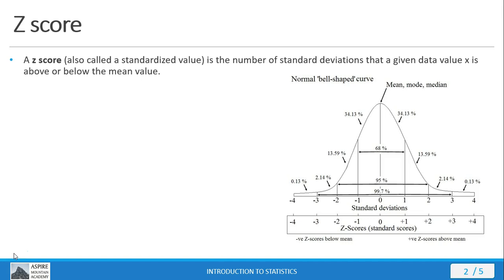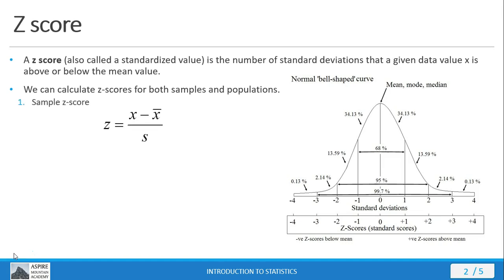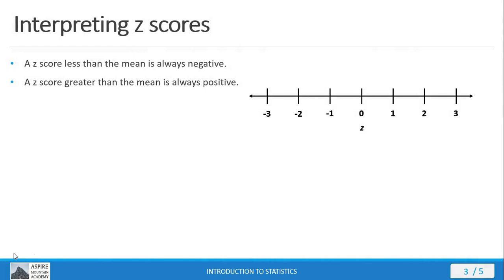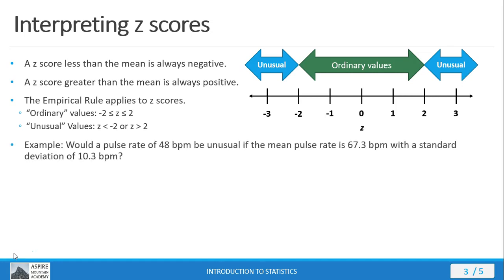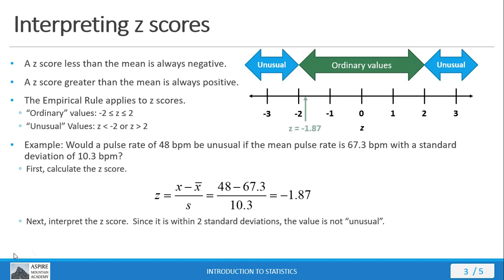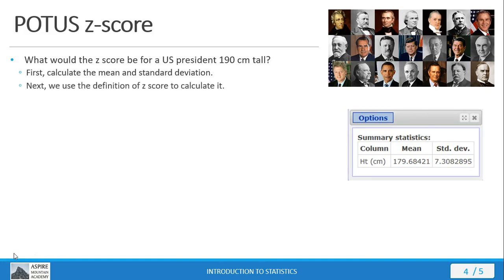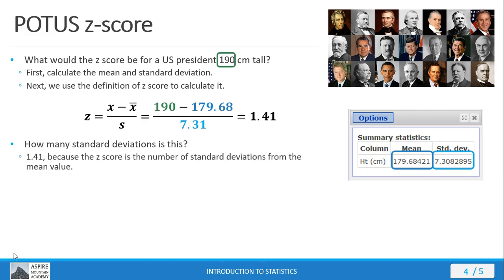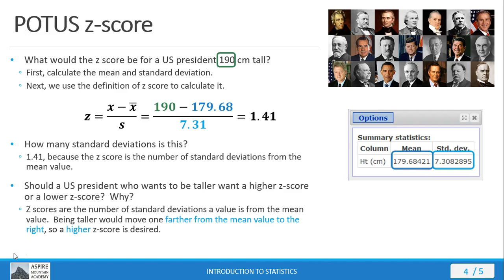Stat 101 Lecture 3.3.1